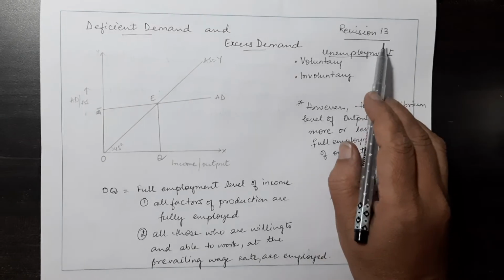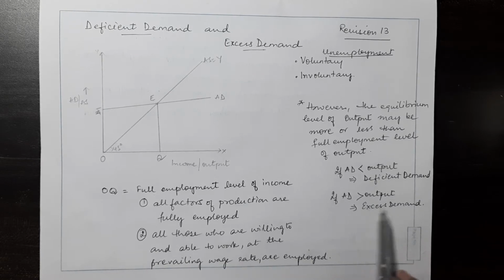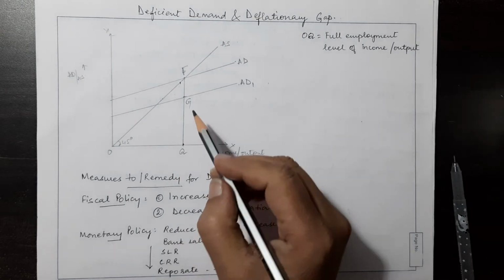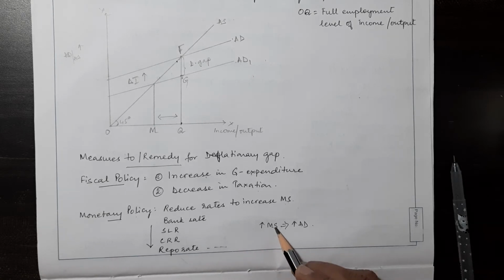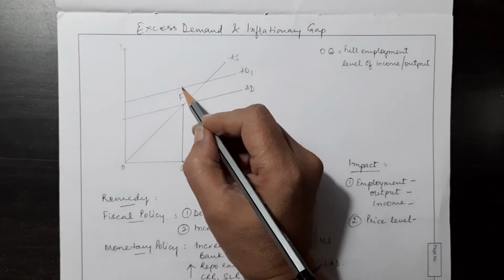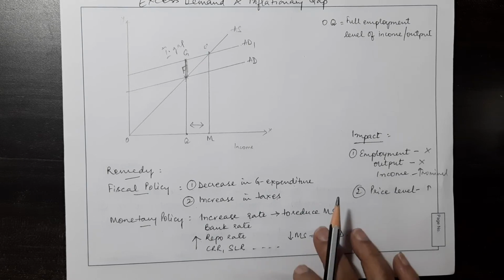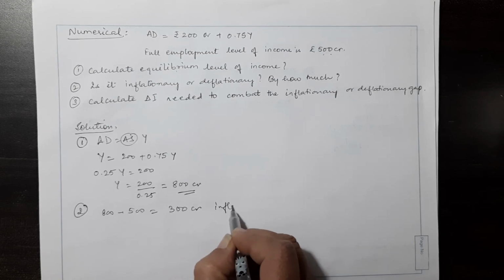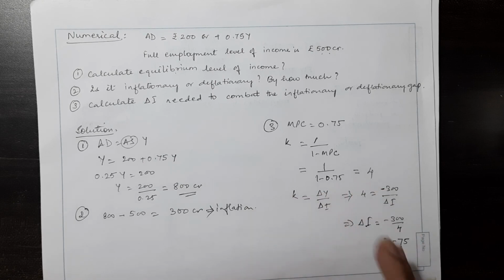XII Economics/Revision 13/Excess Demand and Deficient Demand/Macroeconomics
Graphical representation of Excess and Deficient Demand
Causes and impact of Excess and Deficient Demand
Remedy to combat Excess and Deficient  Demand